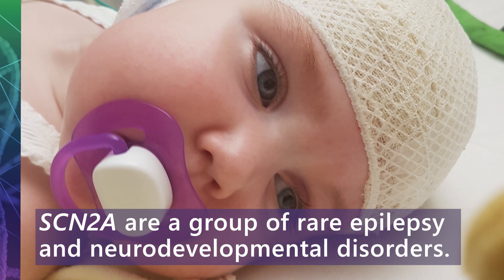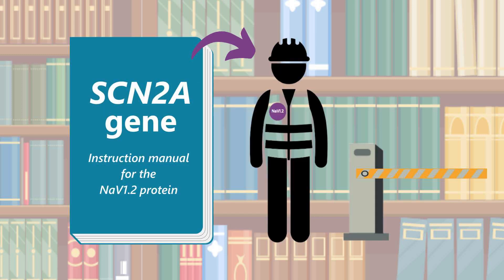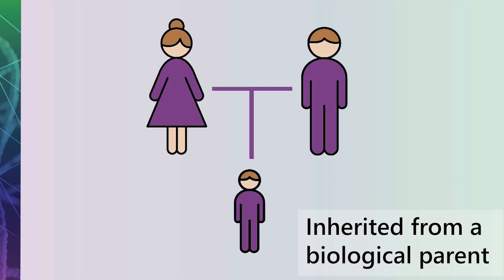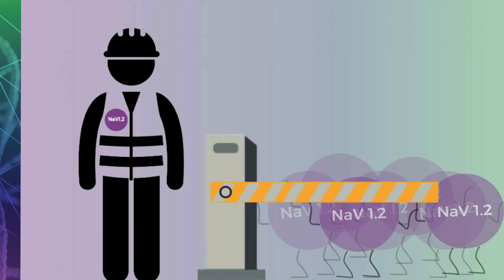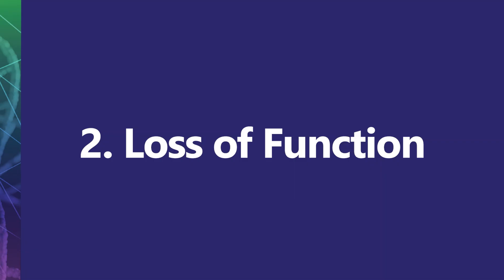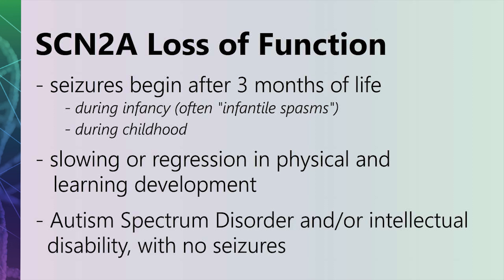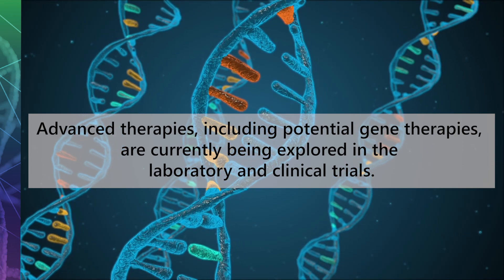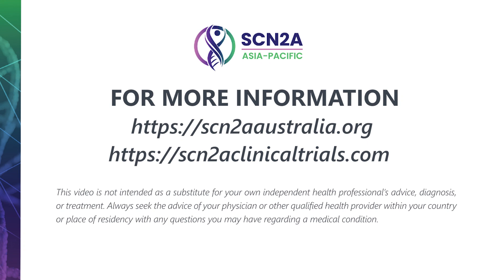What is SCN2A?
This video provides a short overview of what SCN2A is - covering the basics of genetics, to breaking down the difference between Gain of Function and Loss of Function.